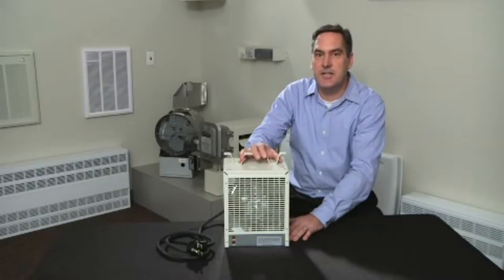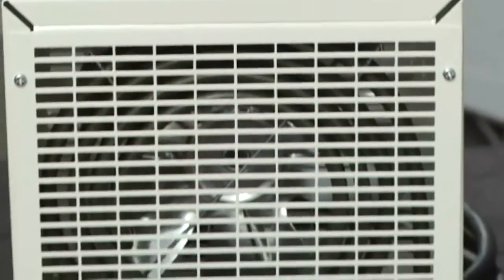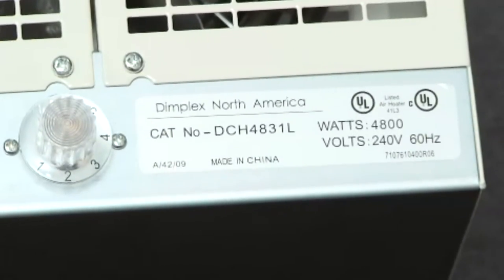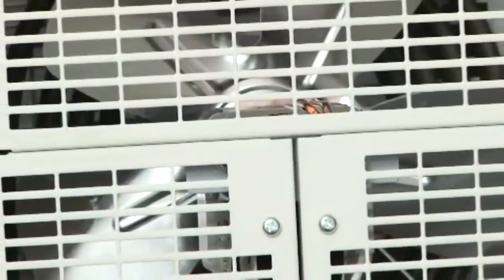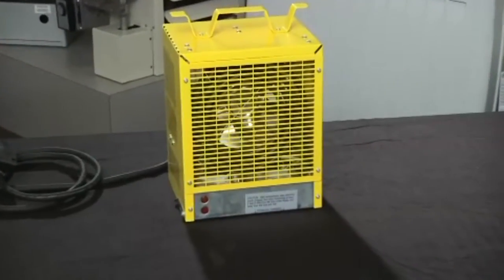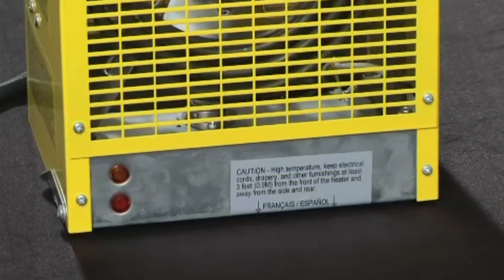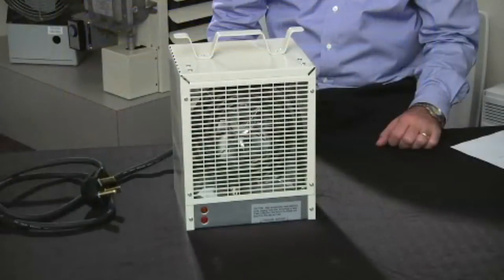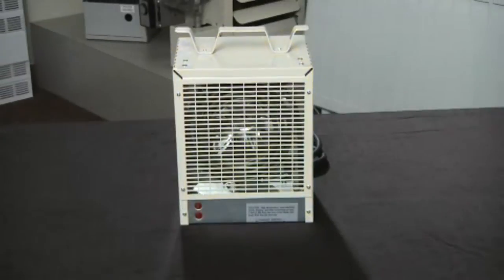Dimplex Construction Heater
Heavy duty construction provides maximum durability for work site conditions where temporary heat is required.
Features
160 CFM delivers powerful heat output
Thermal overheat protection for safety
6 foot cord and plug stores around handle
Stainless steel tubular element